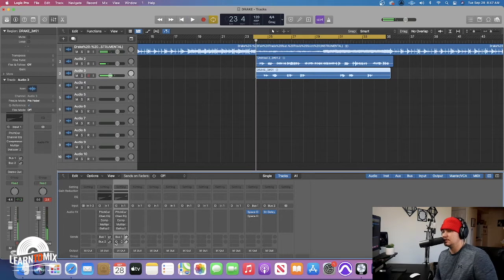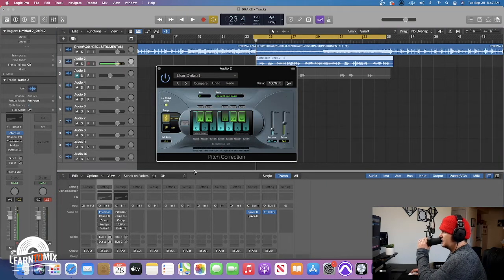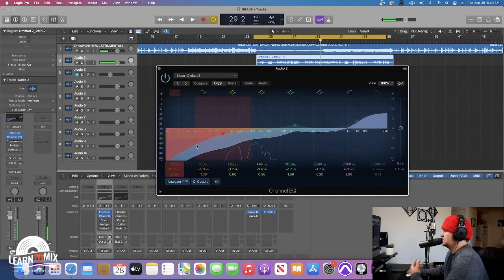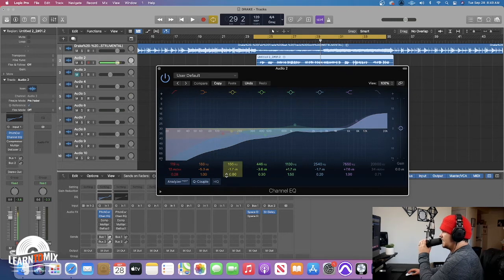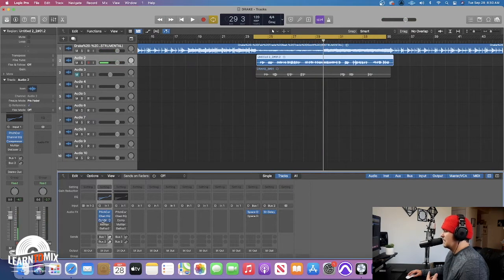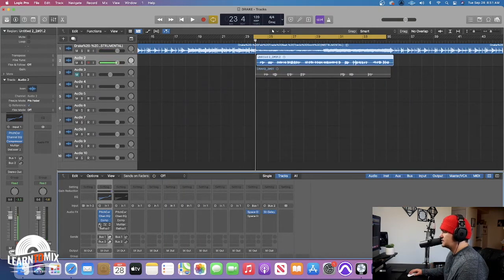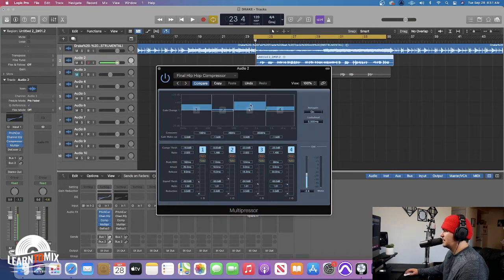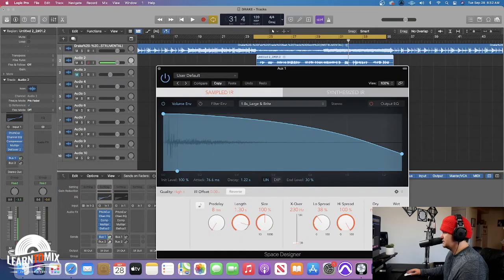How To Sound Like DRAKE - "Fair Trade" Vocal Tutorial - (For Beginners)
How To Get That Drake Vocal Effect Can Honestly Be Very Simple If Done Right, Drake Has Been one of the hottest artists in the game for over a decade now & the questions we've received over they years on how to sound like Drake has been crazy but no need to ask anymore because today we bring you the most simple broken down way on how to sound like your favorite artist DRAKE

If you guys want more mixing tutorials be sure to leave a like, drop a comment, Hit that subscribe button & be sure to turn those post notifications on by ringing the bell